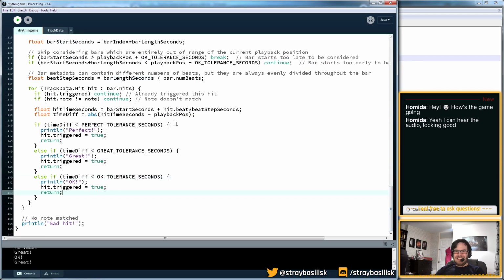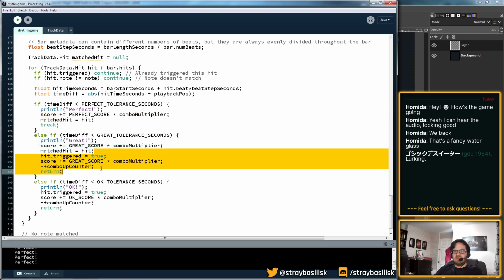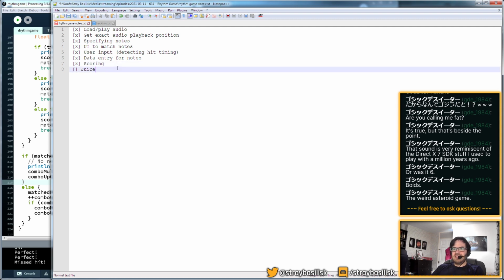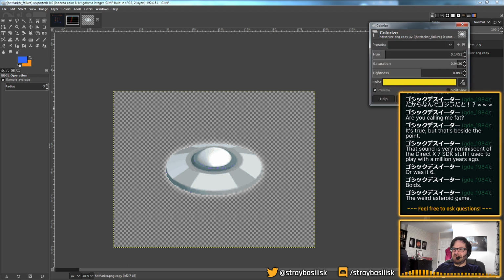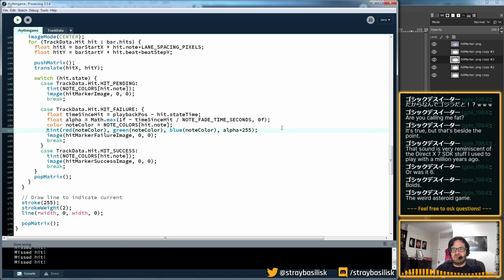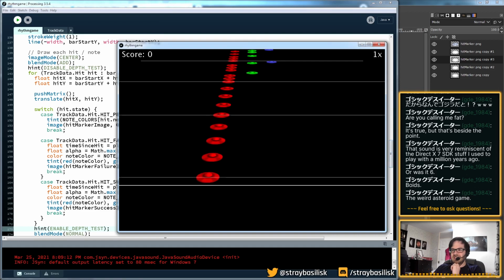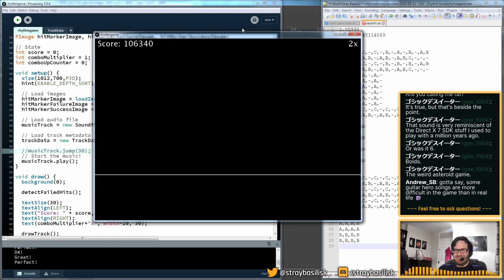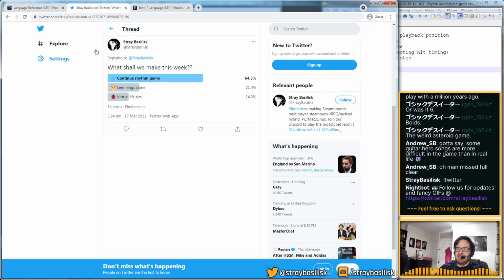Coding From Scratch! #032 - RHYTHM GAME! (Part 2b)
In this stream we finish up our Guitar Hero-inspired rhythm game. This involves loading and playing audio, and synchronising it with the player's input. This time, we focused on adding scoring and visual feedback / juice!

We walk through the whole thought process and programming required. So jump in, and follow along!

This is a series where we do live video game development, walking through all of the concepts, math, and code along the way.

If you'd like to catch these live, check us out on Twitch @